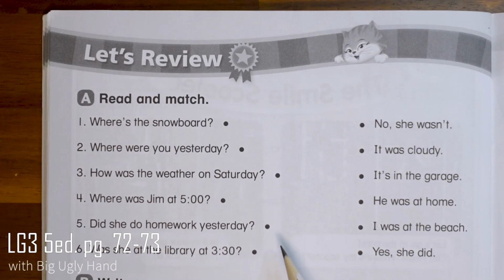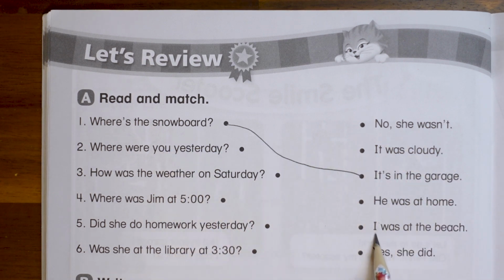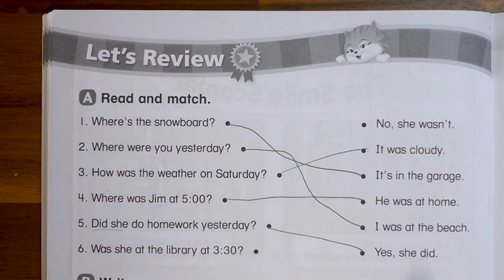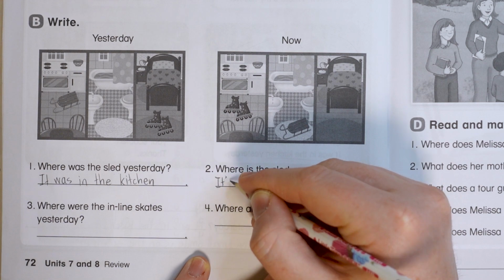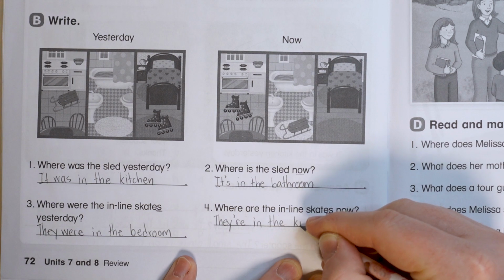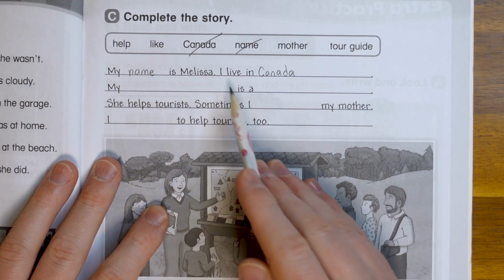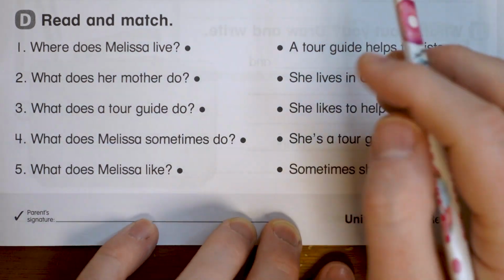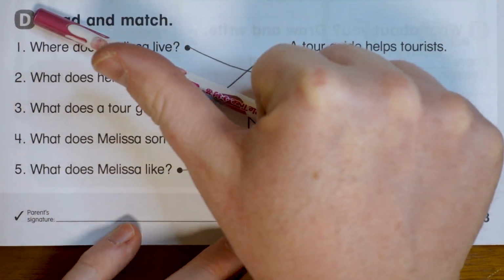LG3 5ed WB 72-73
This is a review and tutorial of pages 72-73 of the fifth edition of Oxford's Let's Go 3 Workbook. You made it to the last pages!